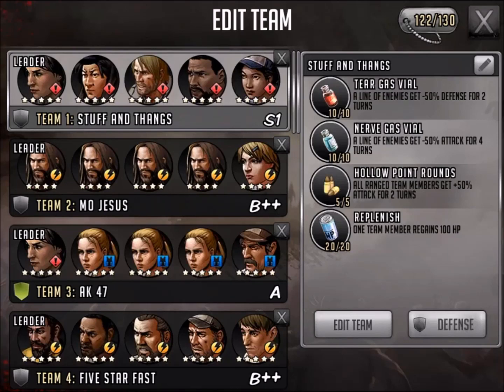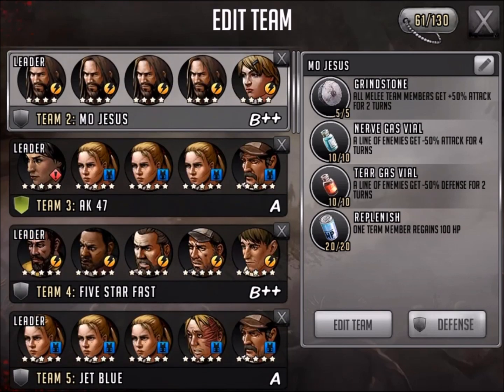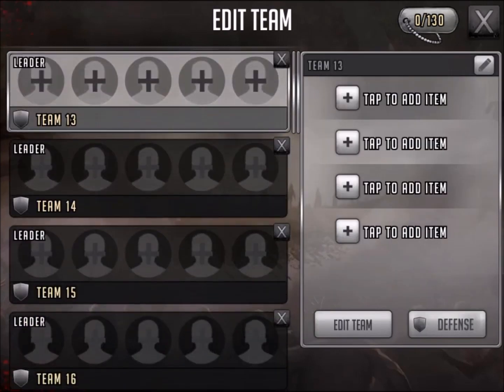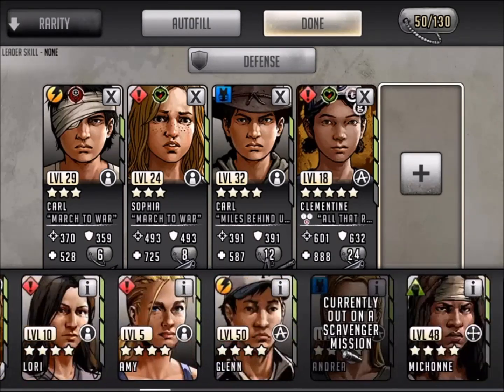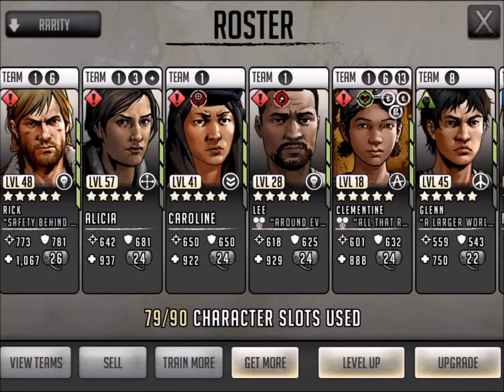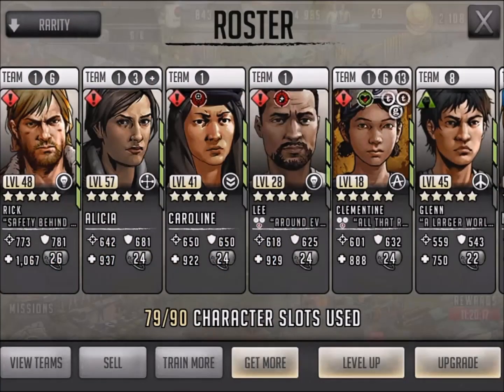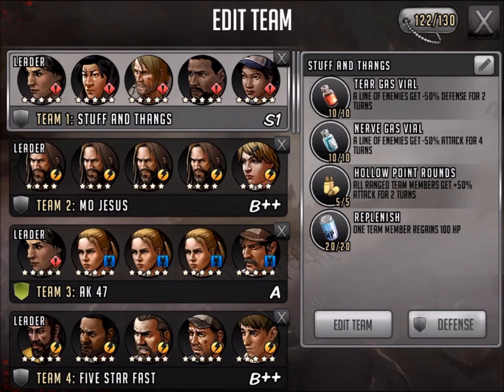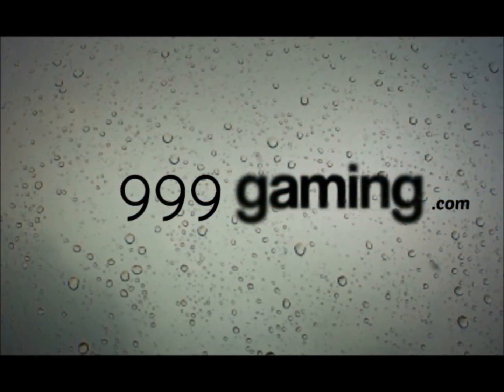Walking Dead : Road to Survival - NEW TEAM HUB and EDITING FEATURE!!!